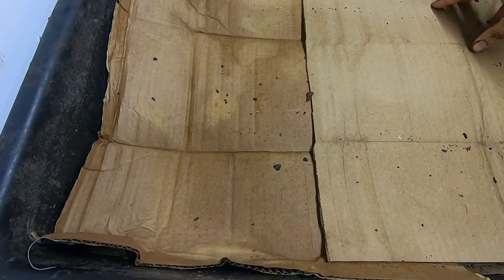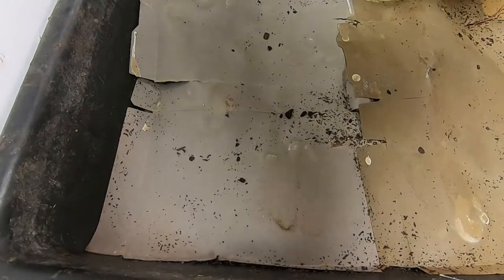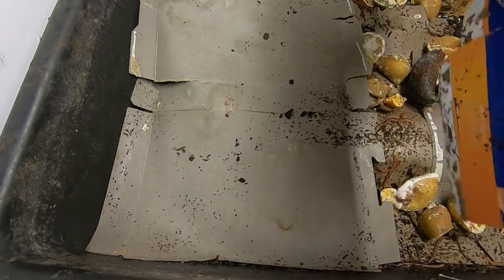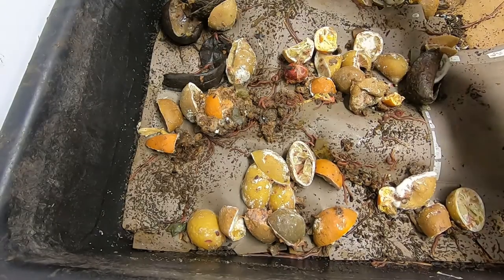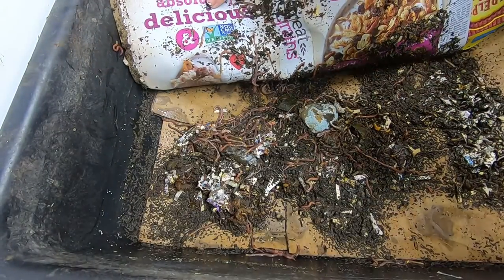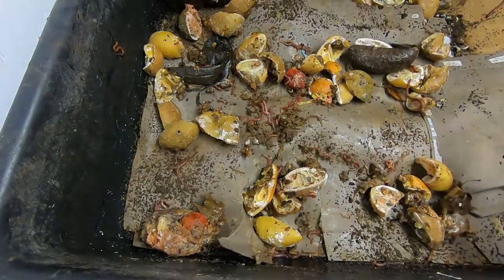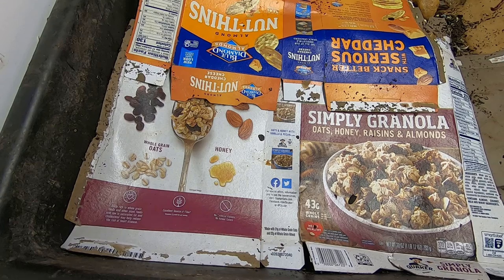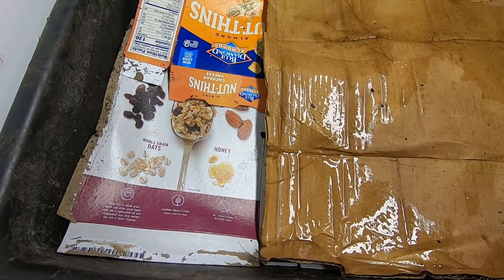QUICK LASAGNA UPDATE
Quick update on the lasagna bin.

Neem Cake for Organic Gardening (5 lb)
Espoma Green Sand